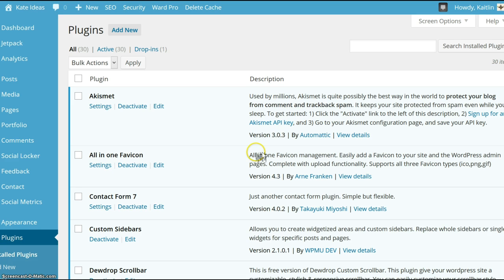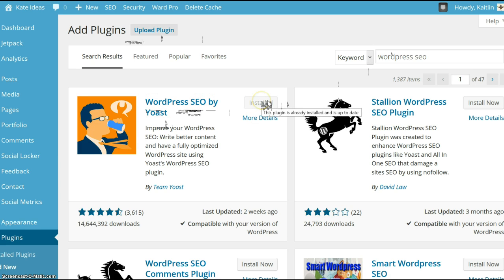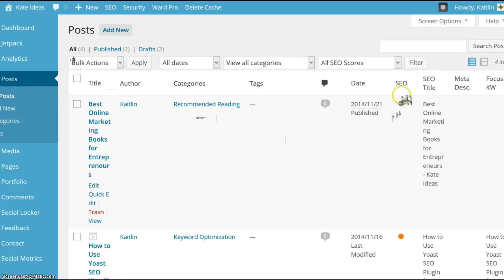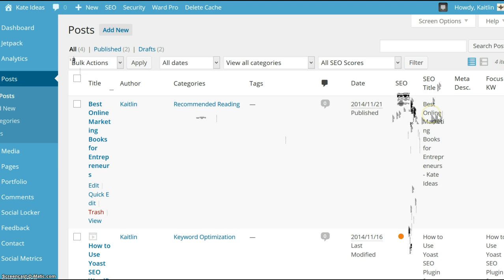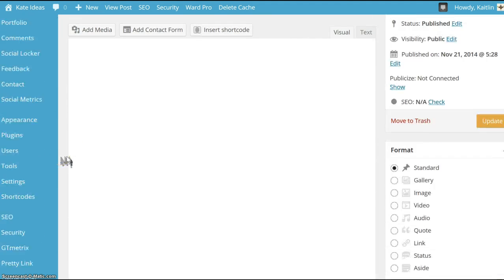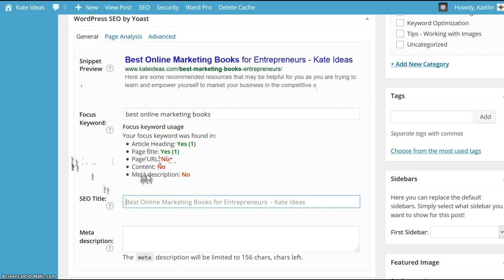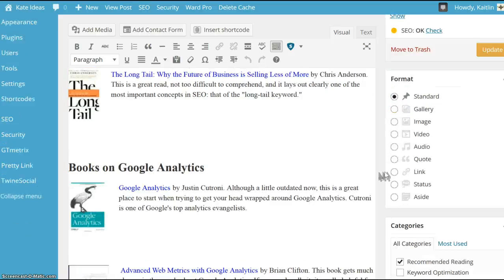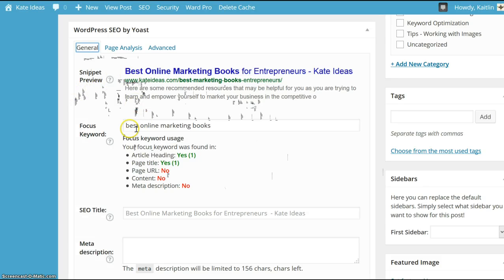Use the Yoast WordPress SEO Plugin for Keyword Optimization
Find out how to use the Yoast WordPress SEO Plugin for keyword optimization in your pages and posts. This video focuses primarily on using the focus keyword feature within the posts/pages section. It's an under-utilized but oh-so-delicious way to optimize your posts for SEO.